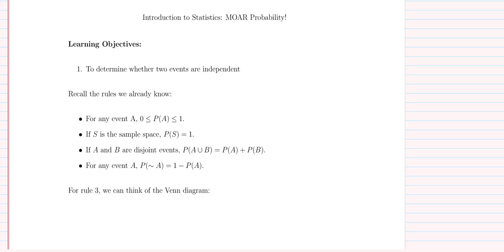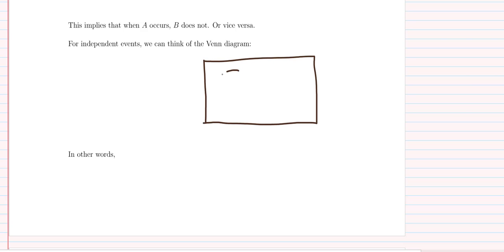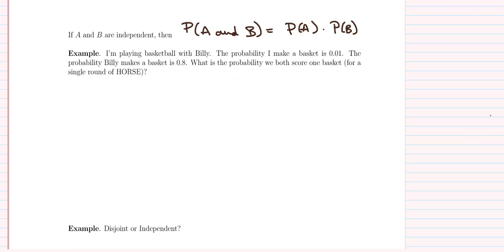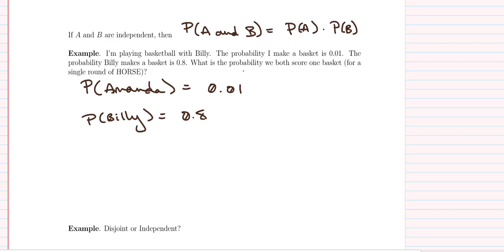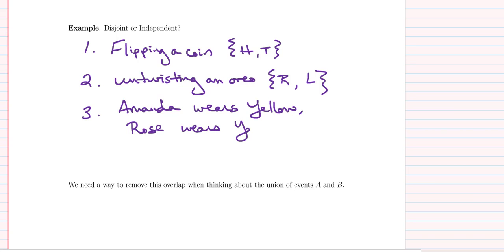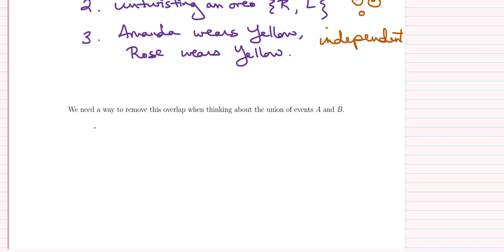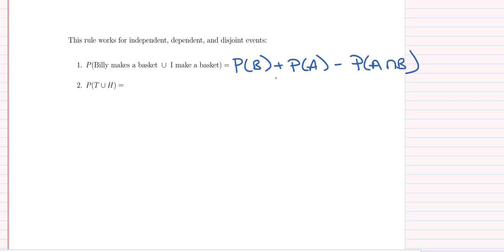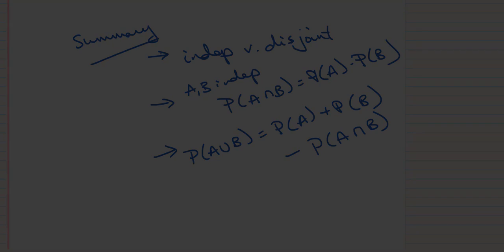Independent Events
In this video, we define what it means for two events to be independent.